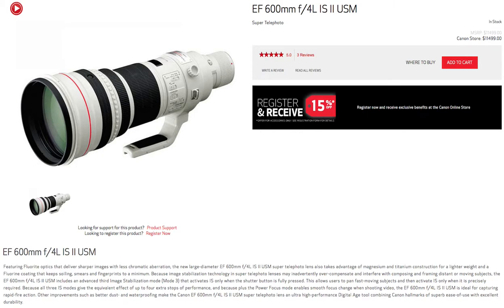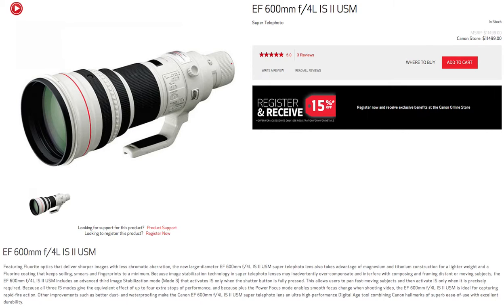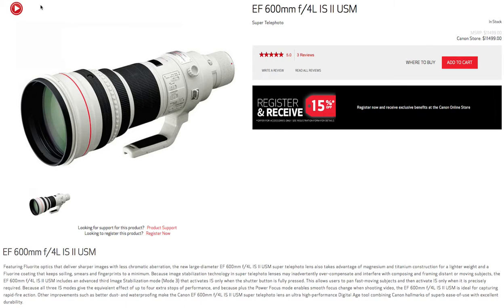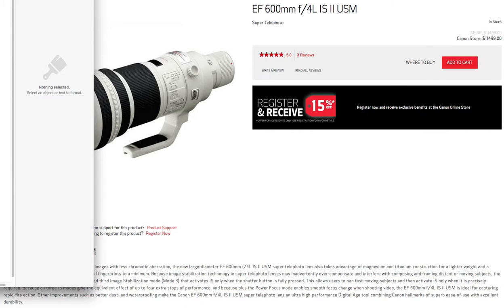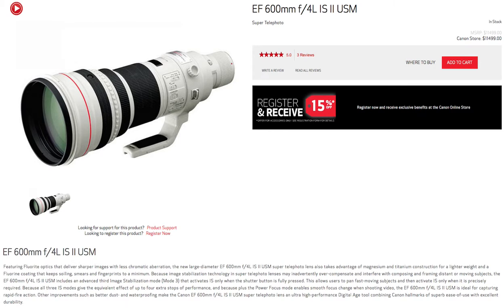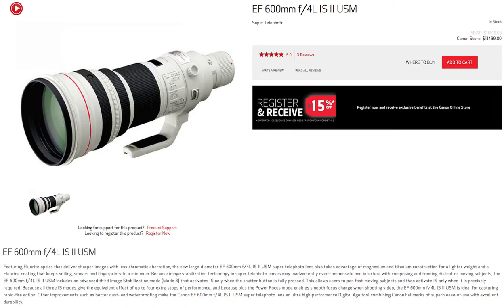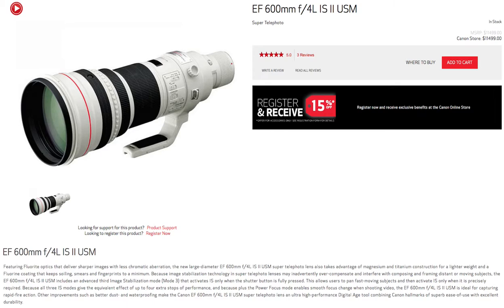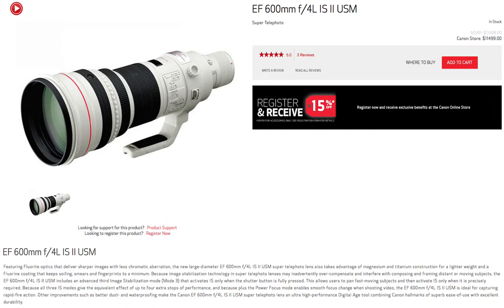The Canon EOS EF 600mm f/4L IS II USM Super Telephoto Lens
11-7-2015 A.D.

Featuring Fluorite optics that deliver sharper images with less chromatic aberration, the new large-diameter EF 600mm f/4L IS II USM super telephoto lens also takes advantage of magnesium and titanium construction for a lighter weight and a Fluorine coating that keeps soiling, smears and fingerprints to a minimum. Because image stabilization technology in super telephoto lenses may inadvertently over-compensate and interfere with composing and framing distant or moving subjects, the EF 600mm f/4L IS II USM includes an advanced third Image Stabilization mode (Mode 3) that activates IS only when the shutter button is fully pressed. This allows users to pan fast-moving subjects and then activate IS only when it is precisely required. Because all three IS modes give the equivalent effect of up to four extra stops of performance, and because plus the Power Focus mode enables smooth focus change when shooting video, the EF 600mm f/4L IS II USM is ideal for capturing rapid-fire action. Other improvements such as better dust- and waterproofing make the Canon EF 600mm f/4L IS II USM super telephoto lens an ultra high-performance Digital Age tool combining Canon hallmarks of superb ease-of-use with excellent durability.

U.S.A.